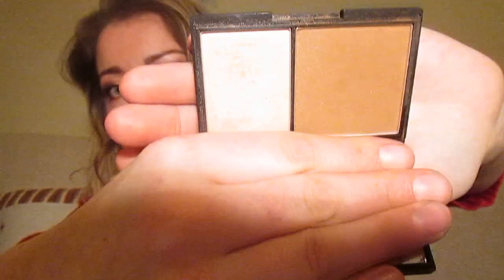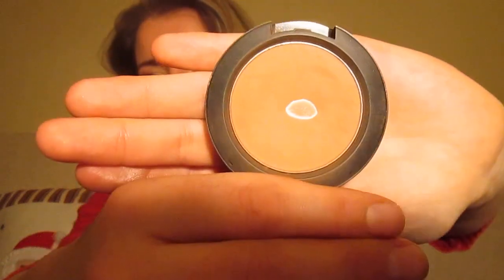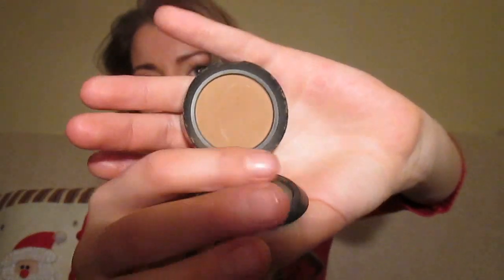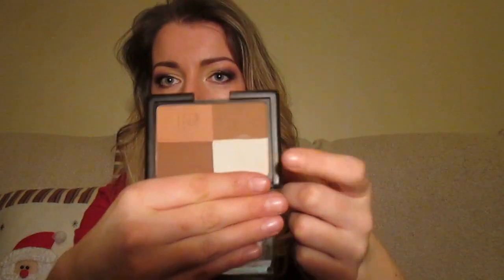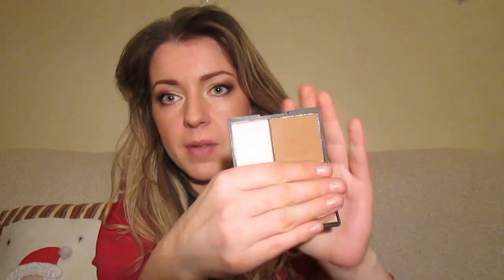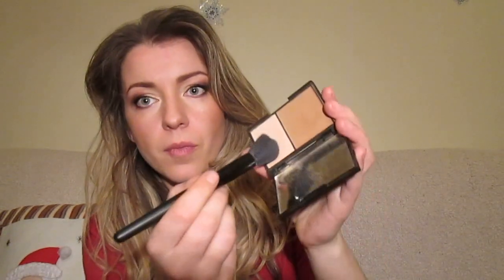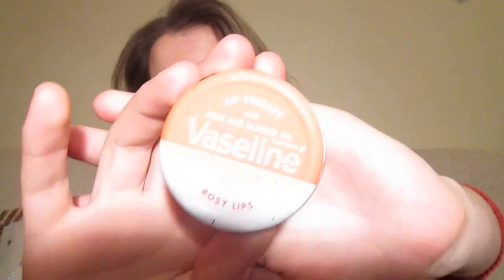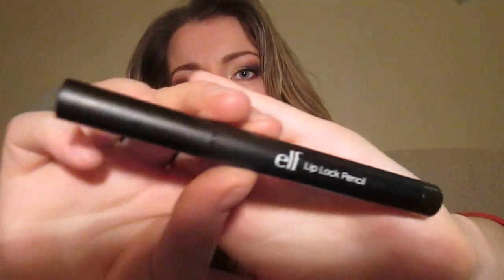PARTY MAKE-UP, HAIR & BEAUTY TIPS PART 3